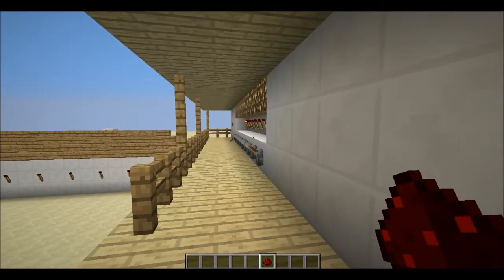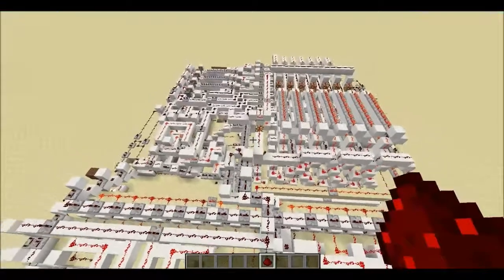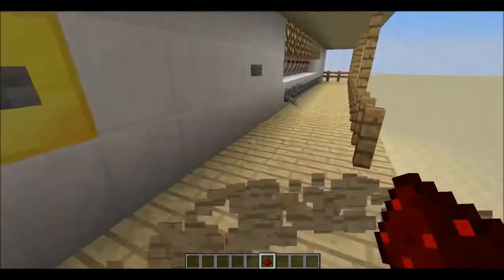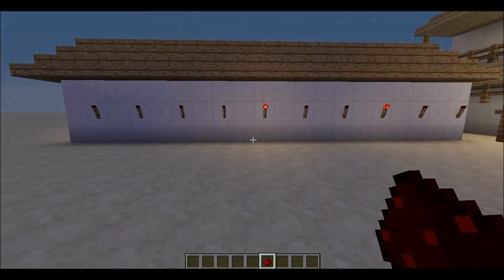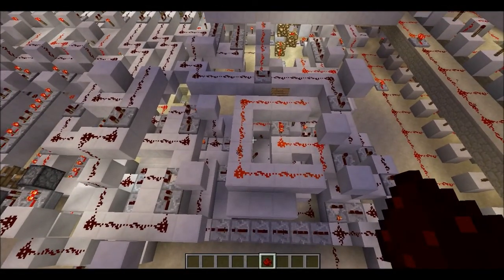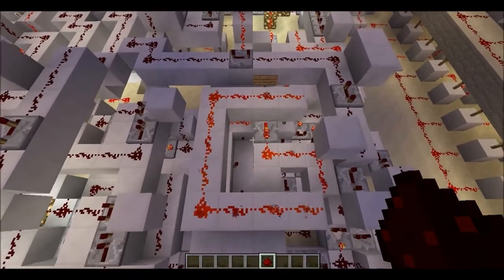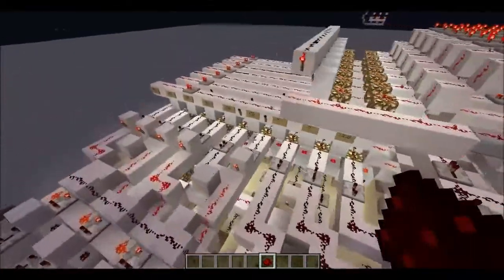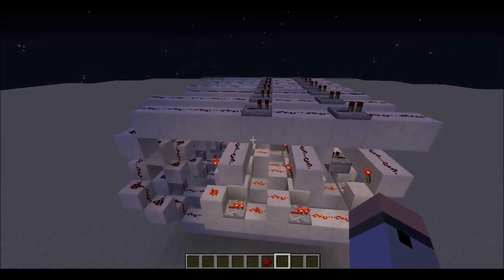Super small Redstone Computer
Behold the most compact minecraft computer ever created! This machine was a long time coming but definitely worth the effort! It deals with numbers one binary bit at a time, so a 10 bit computer only needs a processor 1/10th of the size of usual (not including ram). The ram and processing memory have also been compactified.